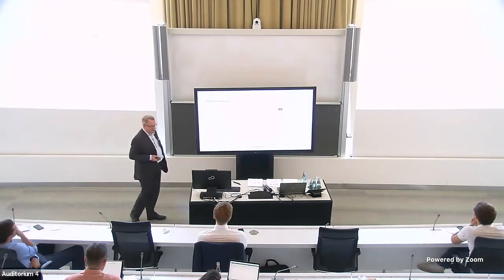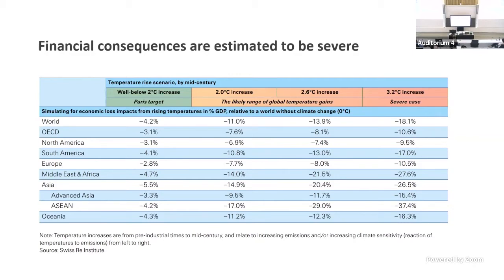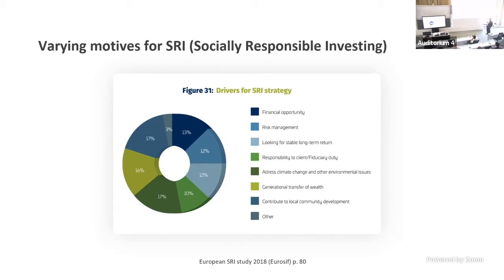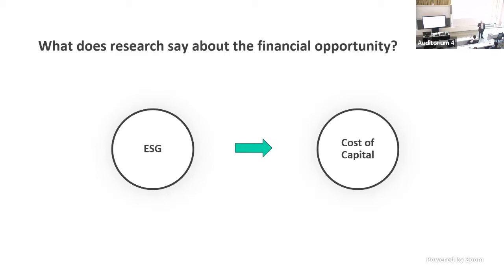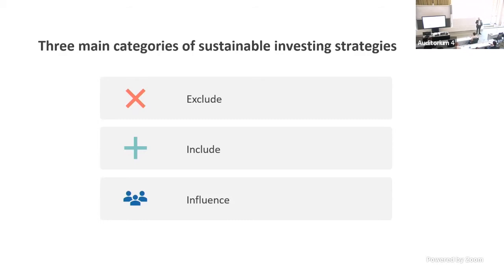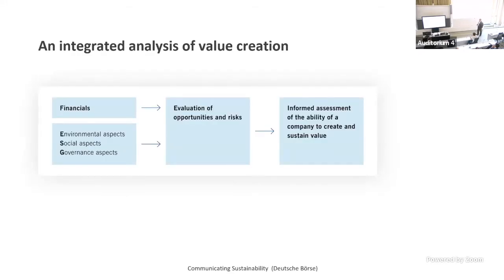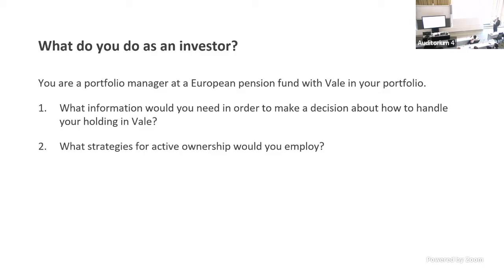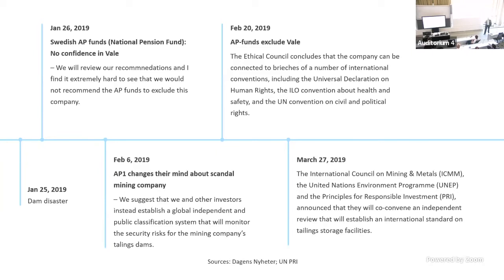Responsible finance | ESMT Berlin Annual Forum 2022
Transitioning to a long-term sustainable economy is a global challenge, and the financial sector plays an important role in this process.

Watch the recording from the breakout session on "Responsible finance", which took place on June 23, 2022, as part of the ESMT Annual Forum 2022: Sustainable transformation.

Speakers:
Per Olsson, Professor of Accounting, ESMT Berlin

ESMT Berlin is the highest-ranked business school in Germany and Top 10 in Europe. Founded by 25 leading global companies, ESMT offers master’s, MBA, and PhD programs, as well as executive education on its campus in Berlin, in locations around the world, and in online blended format. Focusing on leadership, innovation, and analytics, its diverse faculty publishes outstanding research in top academic journals. Additionally, the international business school provides an interdisciplinary platform
for discourse between politics, business, and academia. ESMT is a non-profit private institution of higher education, accredited by AACSB, AMBA, EQUIS, and FIBAA. esmt.berlin

Stay up-to-date with information and events from around the school. Sign-up for our newsletter